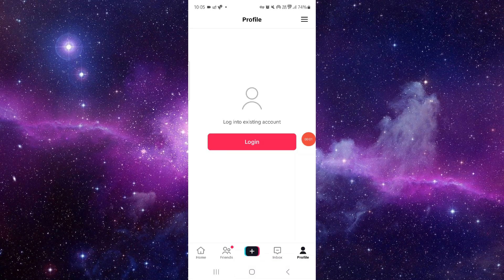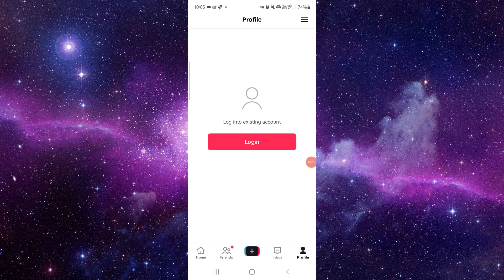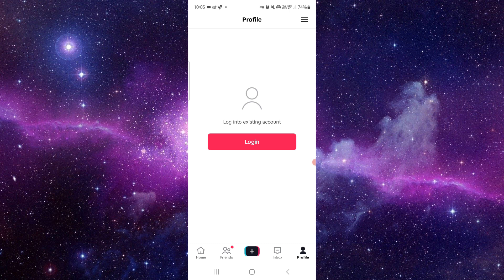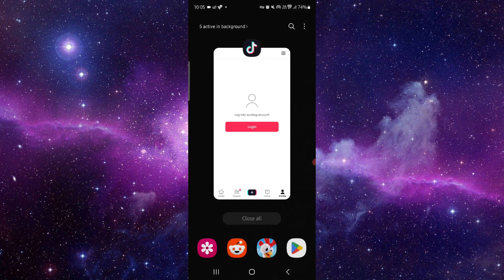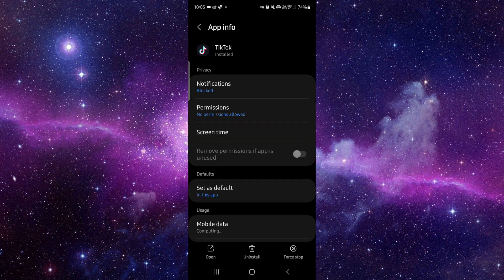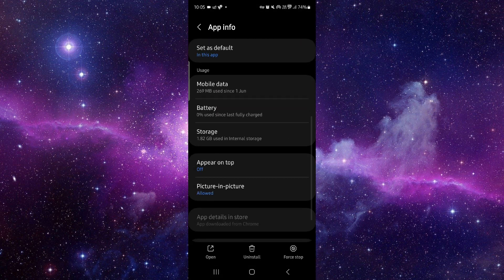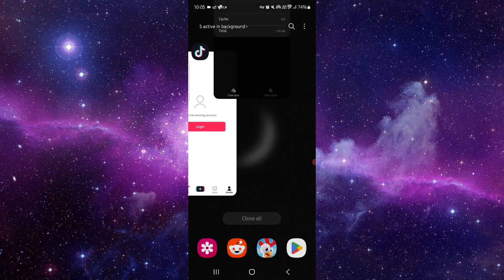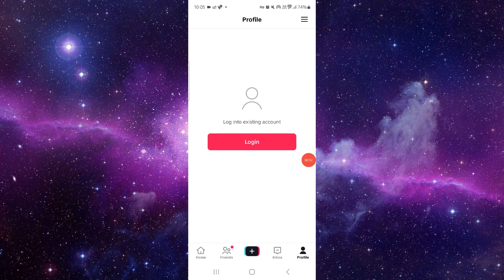✅ How to Fix Tiktok App Stuck On Loading Screen Problem (How to Fix App)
This guide provides solutions to fix the stuck on loading screen problem issue in the Tiktok app on your device. Follow these steps to ensure smooth app performance.

• Fixing the stuck on loading screen problem issue in the Tiktok app